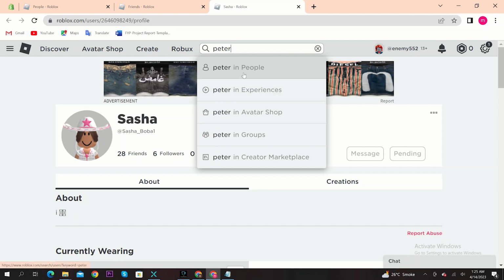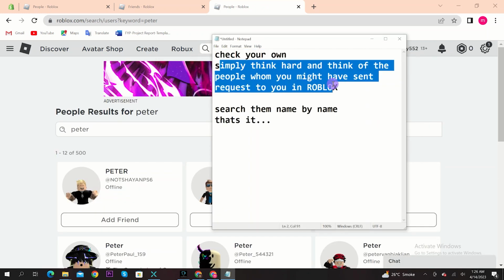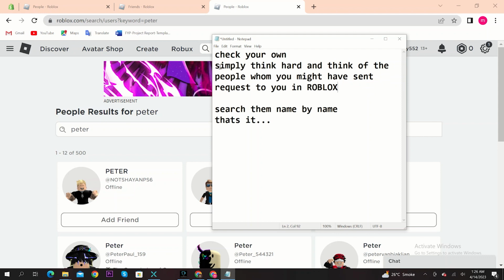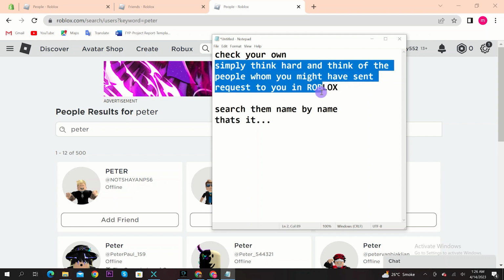How To Check Sent Friend Requests On Roblox (Easy Tutorial)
In this tutorial, you will learn How To Check Sent Friend Requests On Roblox  in easy steps by following this super helpful tutorial to get a solution to your problem!!